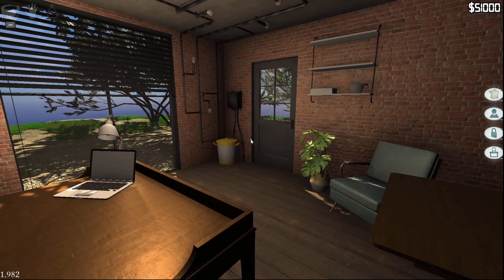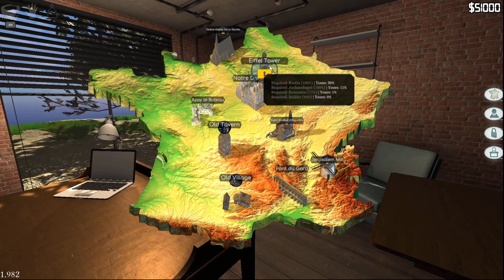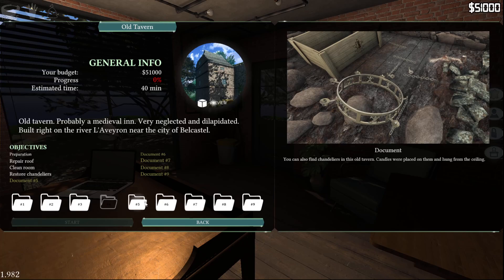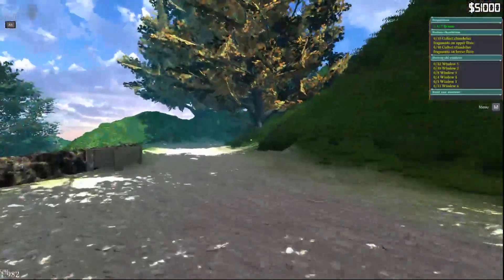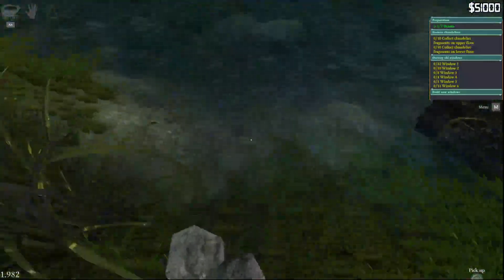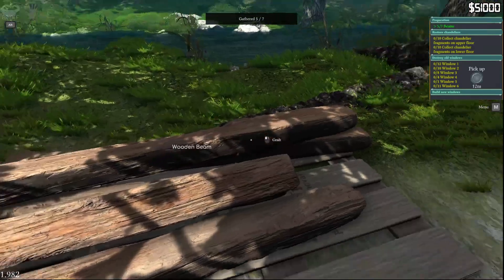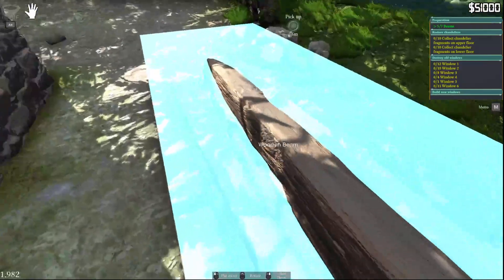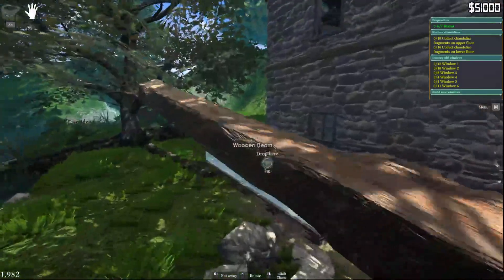Monuments Flipper Early Access First Look Part 1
Today I take an Early and first look at Monuments Flipper Early Access. I will be cleaning up old French building as I train and get ready to get to the monuments. This renovation has some very nice locations and I can't stop enjoying cleaning the grime off. Let's get to cleaning and renovation.